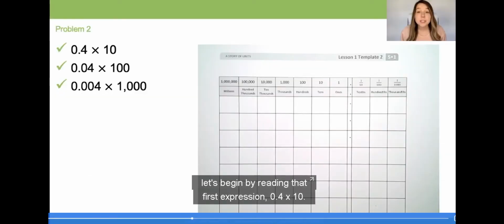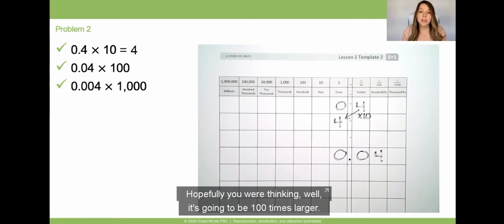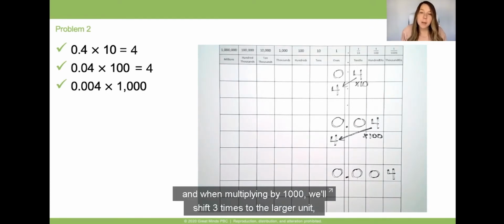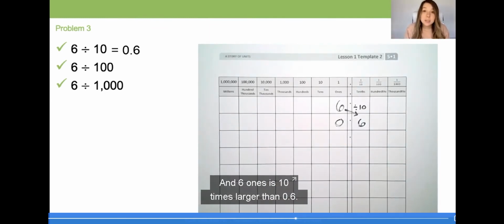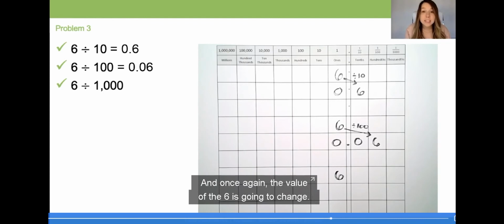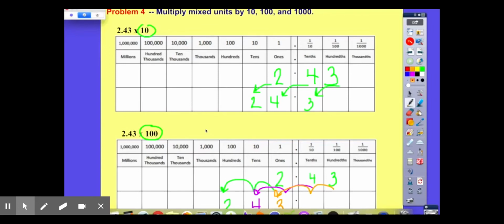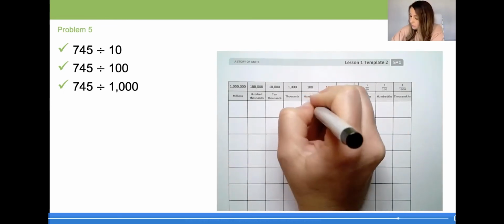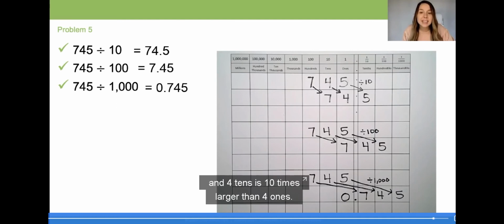Module 1 Lesson 1 Part 2